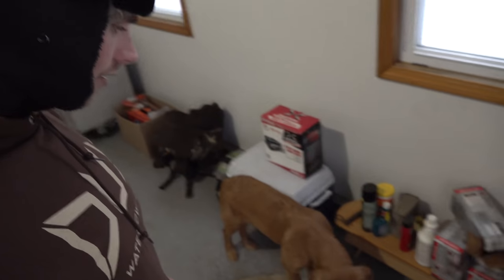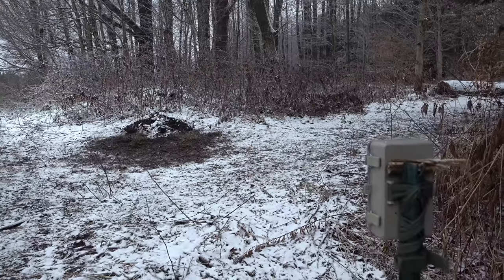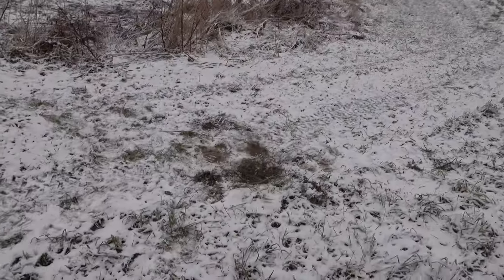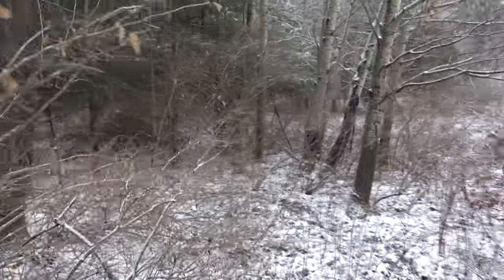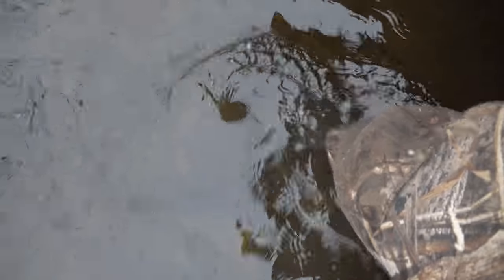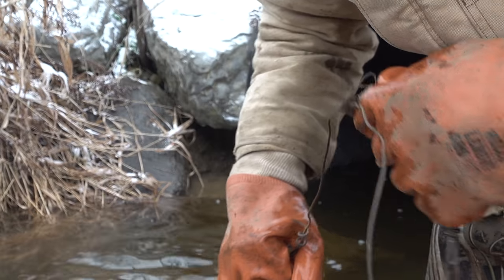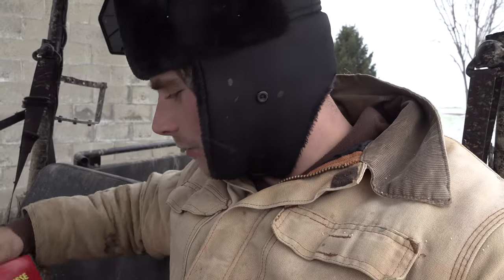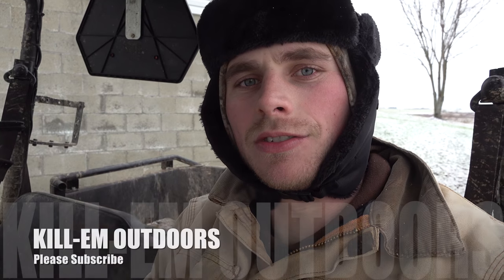Setting More Traps (Fox/Coyote/Beaver/Mink)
Join me as i pound a few more sets in the ground here in western NY.